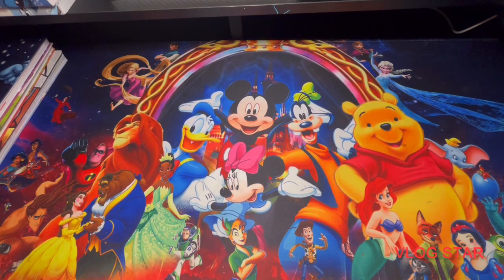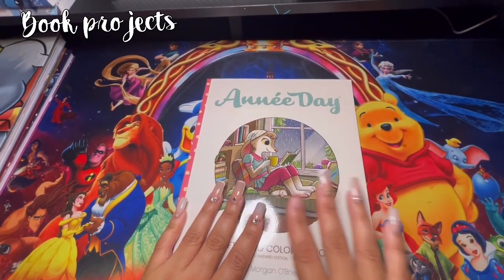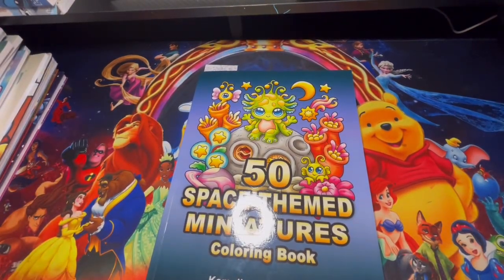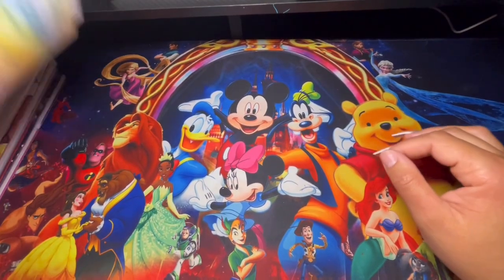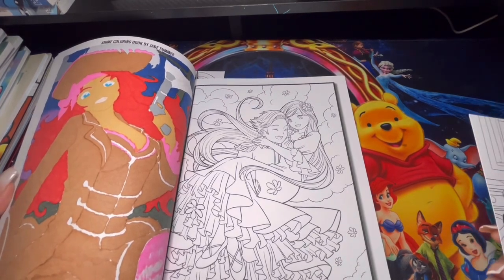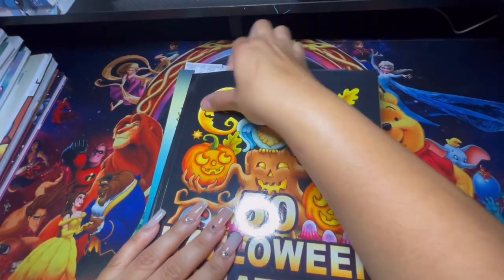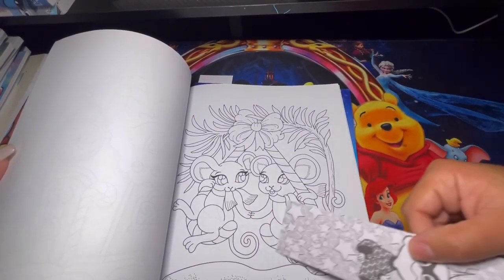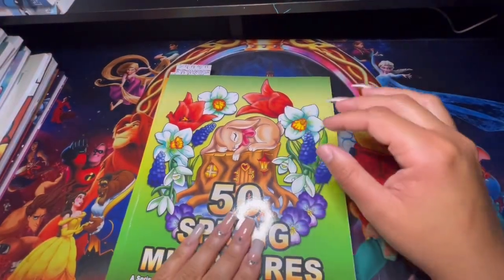My July plans Couple month/Book projects/Buddy pages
Hello 👋

In todays video I would want to share with everyone! I will be working on couples this month! Just to do something different!

Book project: link to Join

Color along hashtag

Upload it on instagram 😊🫶🏼